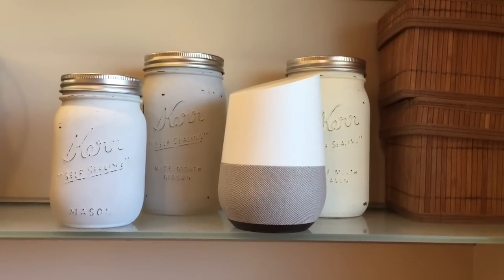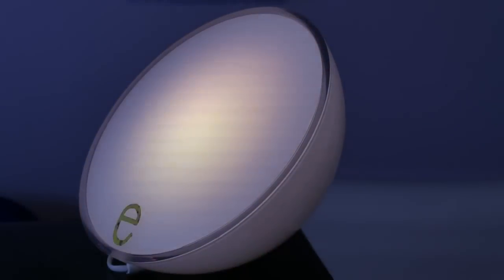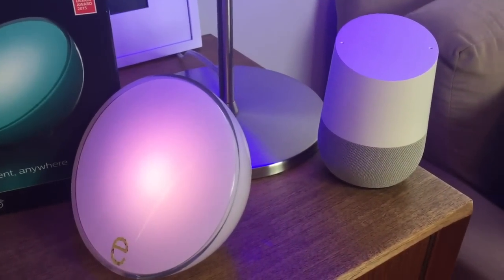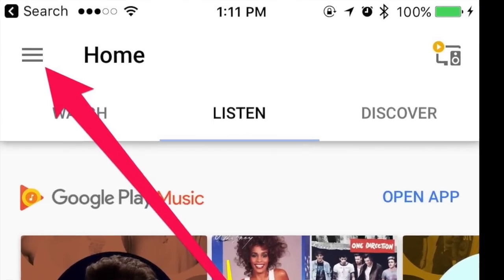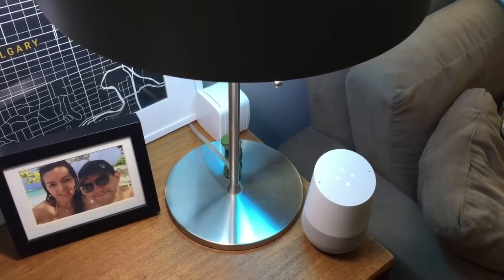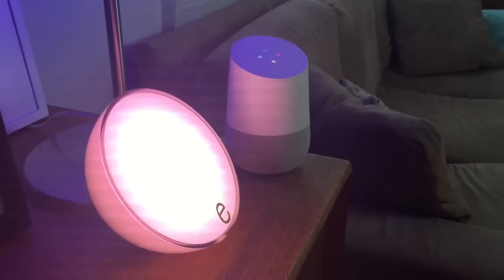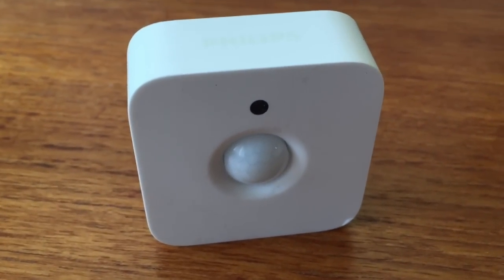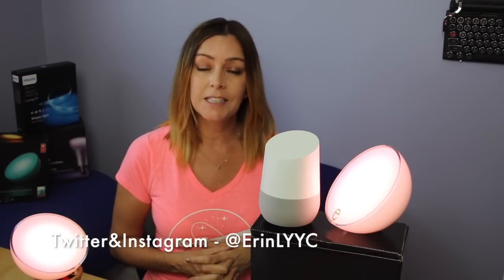How to use Philips Hue & Google Home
One of the cool new functions of Google Home is the ability to use it to control your smart home devices.

One of the things I love about Google Home is its ability to integrate with the smart home devices I *already* have in my house, like Philips Hue.
Follow Erin on Twitter + Instagram @ErinLYYC

For those new to this device — Google Home is a smart speaker and digital assistant that can also be used to control a variety of gadgets with just your voice.

When it's paired with Google Home, I can says things like,
“OK Google, turn on the lights…” and that’s what happens.. pretty quickly too.

or say ”OK Google, dim the lights..." and my wish is Google Home's command.

While Philips Hue lights are controlled primarily with the Hue app, now you can use the power of your voice with Google Home integration.

Today we'll take a look at some of what you can do with Google Home and Philips Hue smart lights, and how to get started.

To get set up with Google Home and your Philips Hue lights, you'll first need  —of cuorse— Philips Hue lights, and there are several to choose from: the Hue Go lamp, the handy starter kit with three bulbs or the Lightstrip plus. You’ll also need a Bridge —that’s what talks to your home’s wifi — and it comes as part of that starter kit.
Then download the Philips Hue app  and get yourself set up.

Once you’re connected head to the Google Home app.

 1 Click the hamburger menu  (three lines) in the top left of the app, and select Home Control.  Click the Add  in the bottom right.
 2  Choose your Philips Hue lights from the list.
 3 The app will walk you through what’s required to set up your particular smart home device, which is often as simple as signing in to your existing Philips Hue account.

The Google Home app will import all your lights by name, and then you can assign them to rooms to control all t once if you want..

Then all you need to do is talk to Google home to get your lights working for you

Once you're set up, you'll want to make sure your lights or ‘devices' as Google Home will refer to them are named appropriately so that when you ask Google Home to do something with them, it knows which lights you're talking about.

The Philips Hue lights work really well with Google Home.  They're quick and responsive and make it particularly easy to get the lights turned on if you’ve got an armload of stuff and don’t want to fumble for your phone or reach for a switch.

You can also use the Google Assistant and Philips Hue lights for all kinds of things around your home.

You can connect a Hue Lightstrip to Google Home to provide indirect ambient lighting  under a piece of furniture.. …. or use it as easy under cabinet lighting that you can take with you if you move elsewhere.

You can also connect White and Colour Ambience Bulbs to react with the optional motion sensor to come on dimly if you get up in the middle of the night.

Of course you can also just ask Google Home to adjust nearly anything about the Philips Hue lights whenever you want.

Google Home makes it even easier to control your connected home ecosystems, like the Philips Hue lighting line. Just ask and you really will receive.
OK Google lights out!